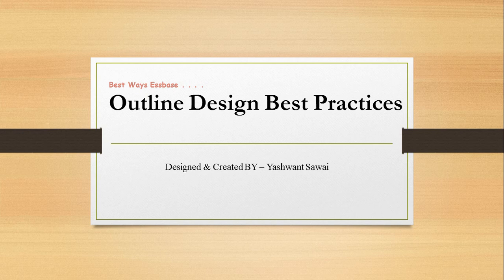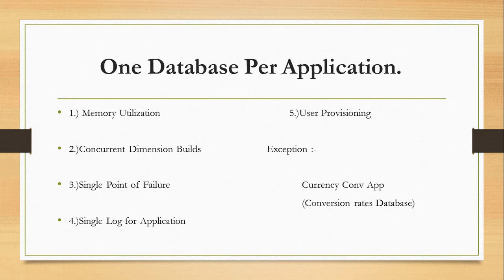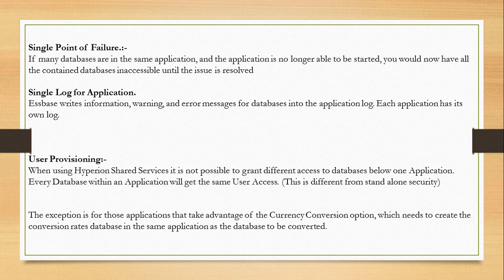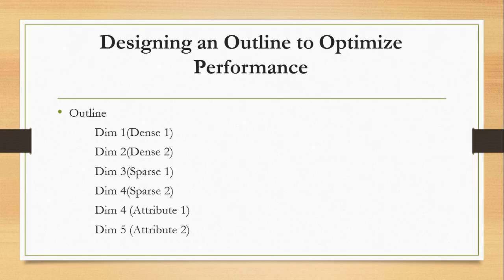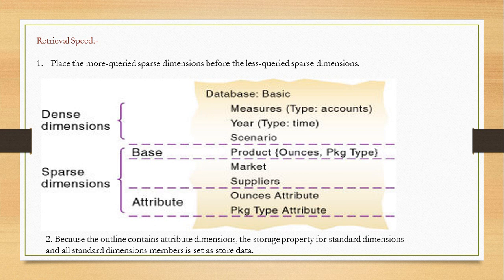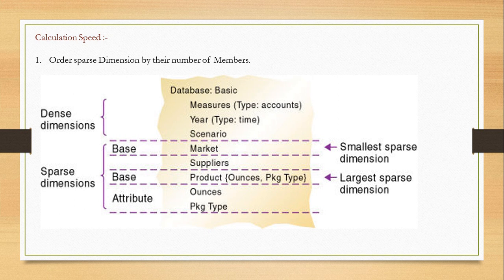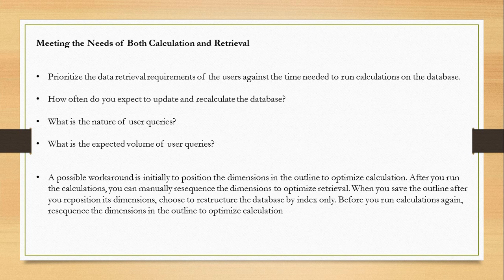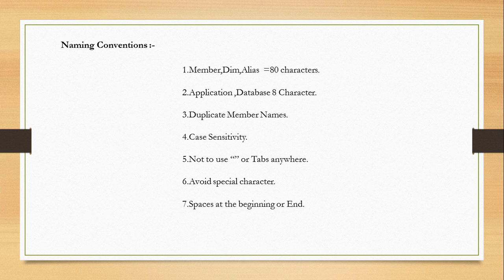Essbase Outline Desing Best Practices.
Essbase Outline Designing Best Practices,Dimension Ordering,Naming Conventions